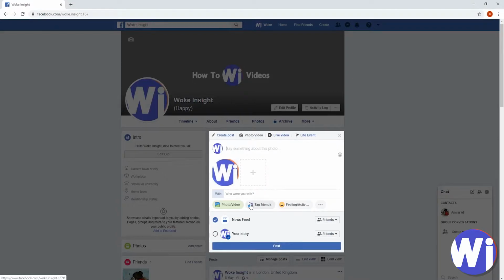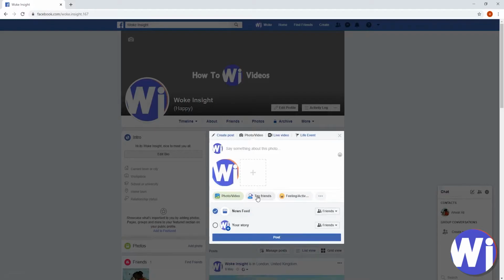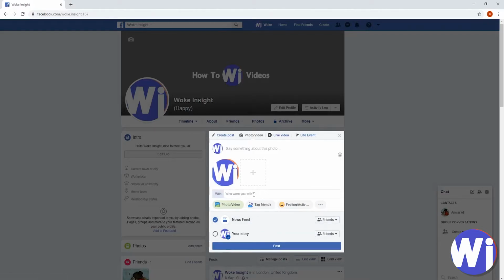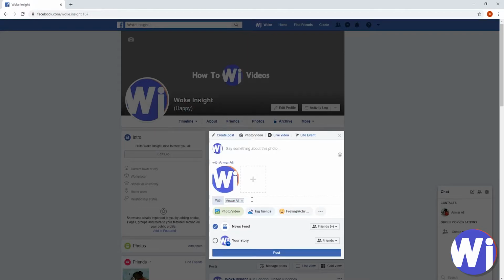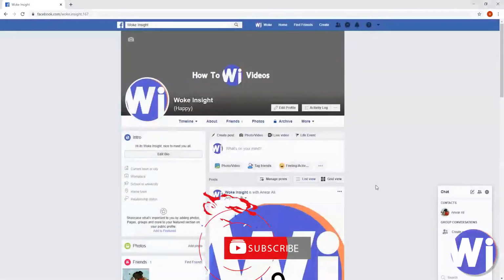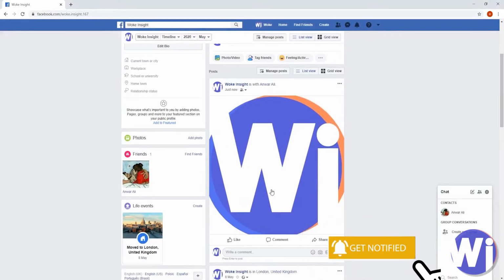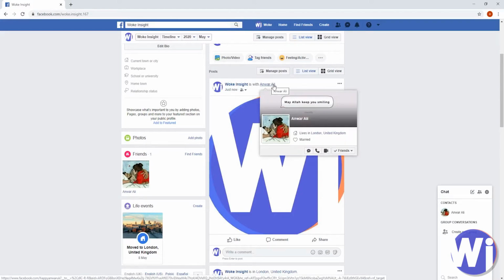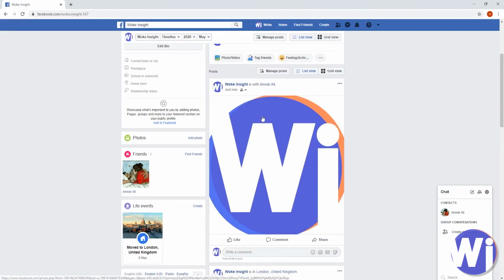✅How to tag a friend on a Facebook post!!